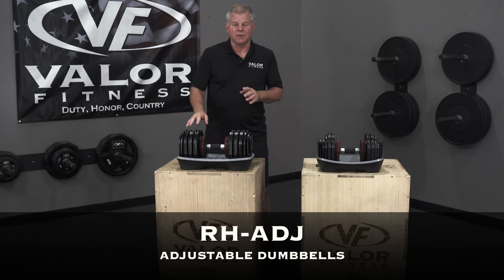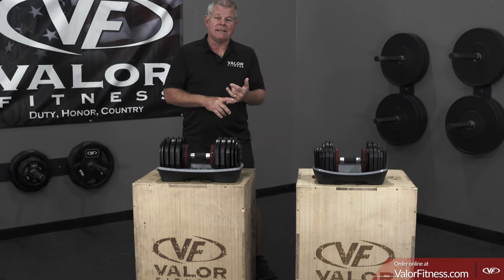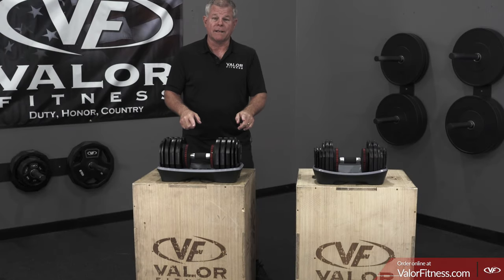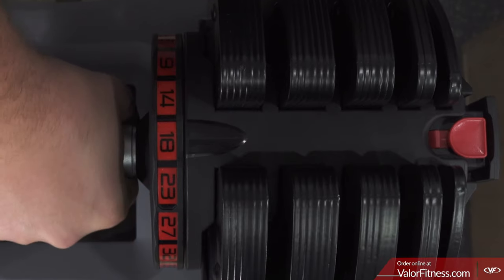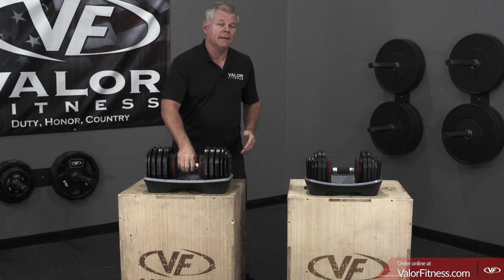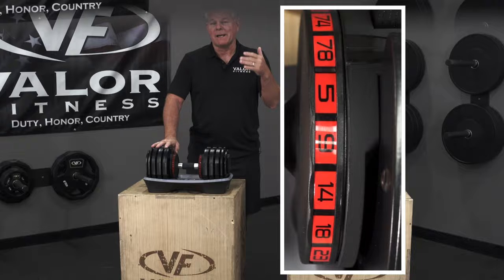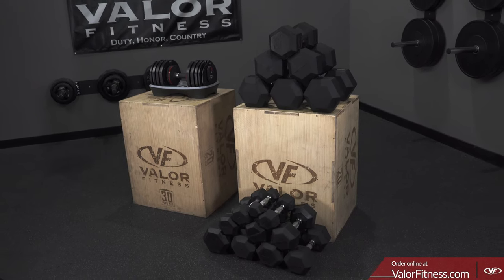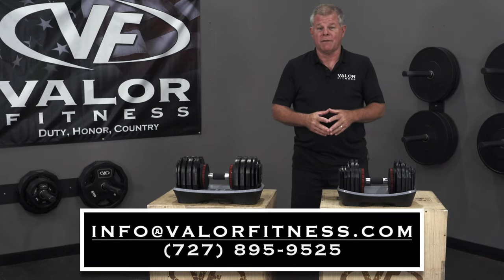RH-ADJ, Adjustable Dumbbells | Valor Fitness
The Valor Fitness RH-ADJ Adjustable Dumbbell is designed with a concise and clear dial, which is helpful to shorten the time for changing weight between sets during strength training. This all-in-one dumbbell is the only dumbbell that you'll need to purchase.

✘ Key Features:
 ► ALL IN ONE: Save space in your home gym by consolidating all the dumbbells you need into one.
► QUICK & EASY ADJUSTMENT: To adjust, simply press the lock button on the end to unlock the pin.
► NO-SLIP GRIP: Durable handle features dimples so you can securely grasp and keep a firm grip even in your sweatiest workouts.
► STORAGE CRADLE: Forget large storage racks that take up a lot of space in your gym.

Valor Fitness is committed to both the new and experienced fitness enthusiasts – whether it be cross-training, powerlifting, Olympic weightlifting, Strongman, etc., Valor’s 400+ product line offers items for fitness professionals, studios, and gyms while never forgetting the home user.

Since 2016, Valor Fitness has supplied equipment for over 100 events throughout the state of Florida ranging from 1-day events supporting 75 athletes to 3-day events supporting 1,000 athletes. To say our equipment is “battlefield tested” is an understatement. The amount of energy and precision being applied by the cross-training, powerlifting, weightlifting, and Strongman culture only adds to the design quality during our manufacturing process.

With Valor’s corporate office/distribution center located in Seminole, FL, we can seamlessly serve our clients throughout the country - our team is excited to provide you with an online shopping experience. If you have questions about your order or product please feel free to contact us via telephone and one of our experienced team members will get back to you as soon as possible.